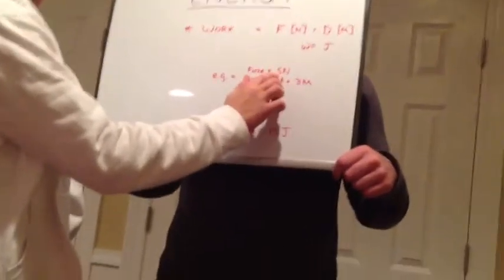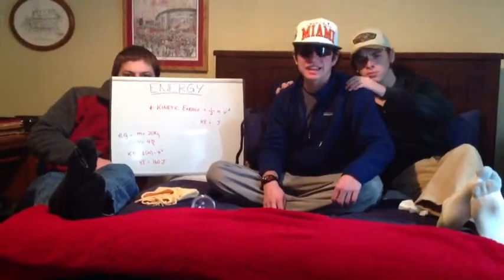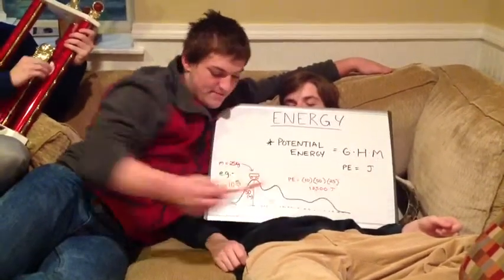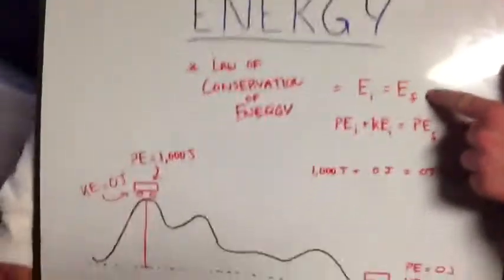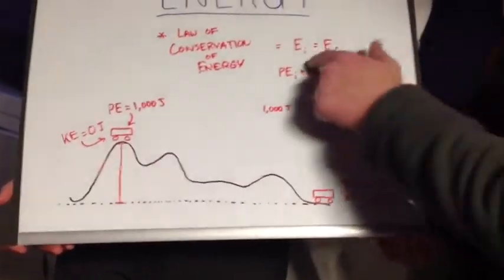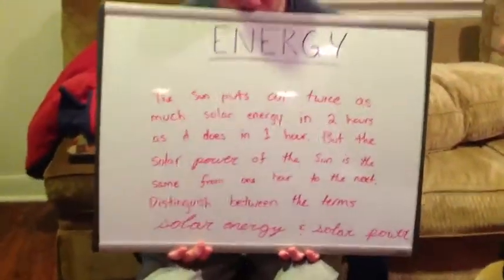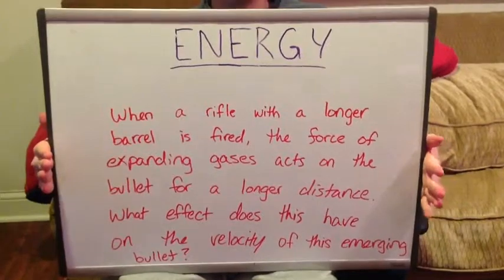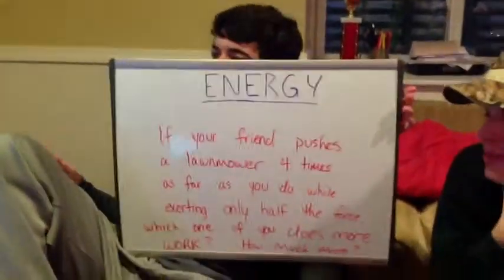Physics- Unit Of Energy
Jack, Pat, Dan, Chuck, and Anthony